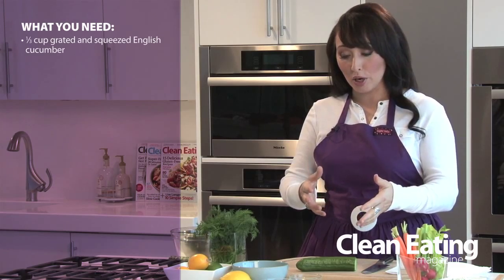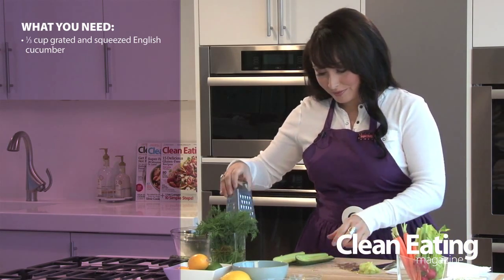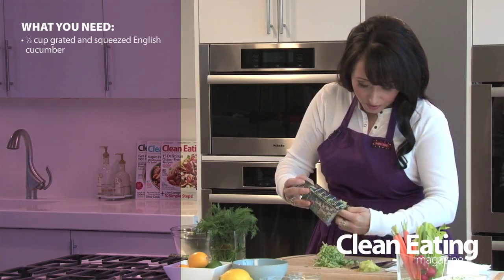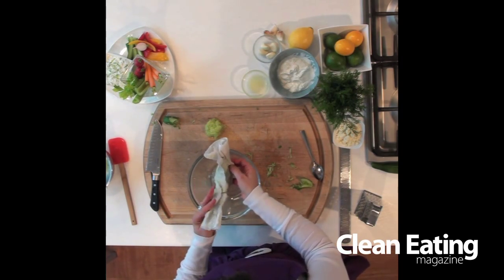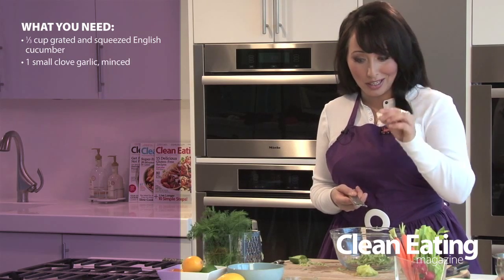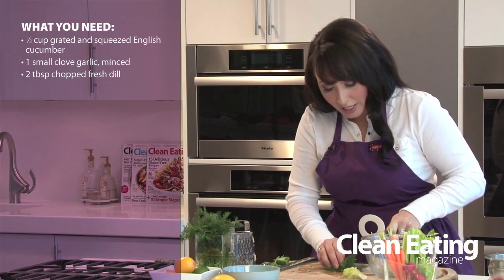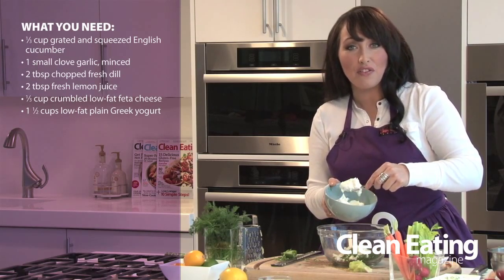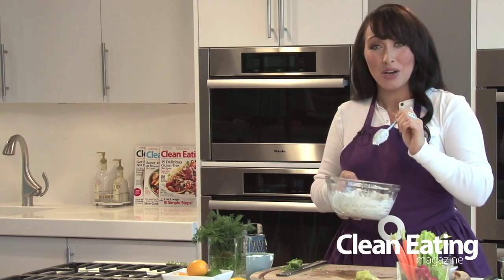Greek Feta Dip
Chef Jo's 10-minute feta dip treats guests to a taste of Greece (with a mere 3 grams of fat per serving!)